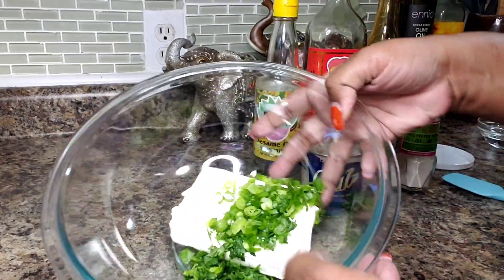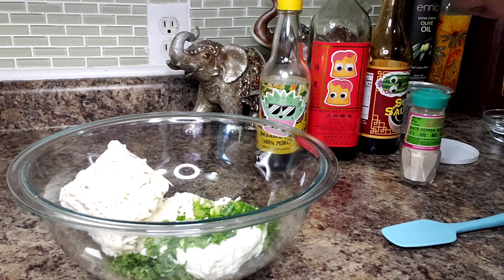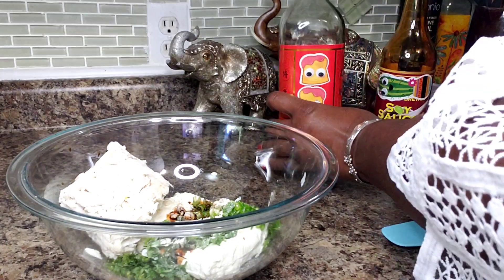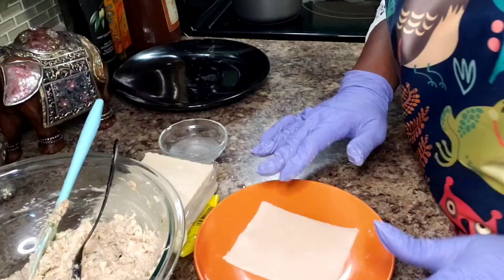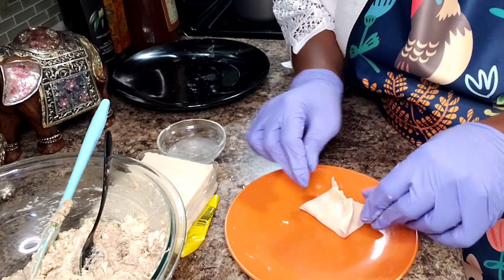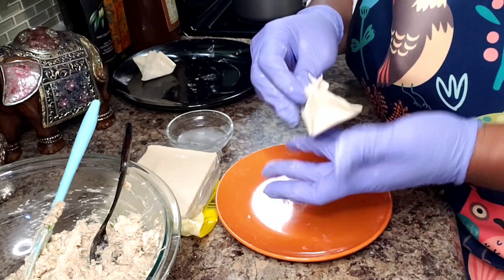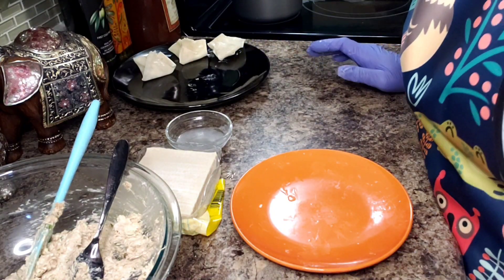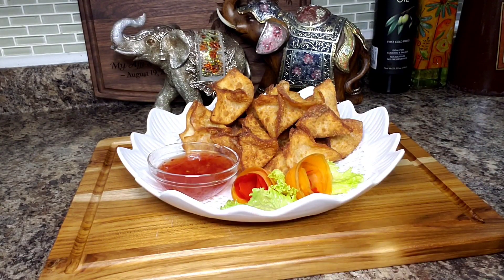Crab Rangoon Recipe ~ Episode 151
Hello everyone and welcome back into my kitchen. Today we will be making Crab Rangoon

INGREDIENTS:
 1 package wonton wrapper
 8oz room-temperature cream cheese
 2 sprigs green onion
 3 stalks cilantro
 8oz crab OR imitation crab meat (4oz can be used for a creamier Rangoon)
 ½ teaspoon Chinese cooking wine
 ¼ cup water for sealing
 1 cup canola or vegetable oil for frying
 Sweet chili sauce for serving (I used Dragon Fly Brand)